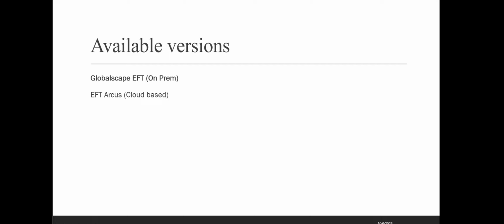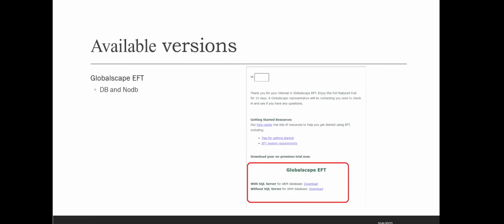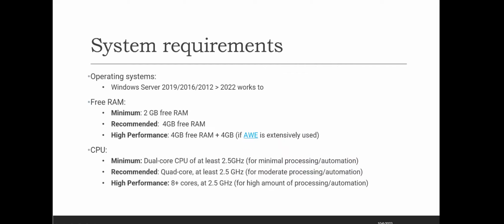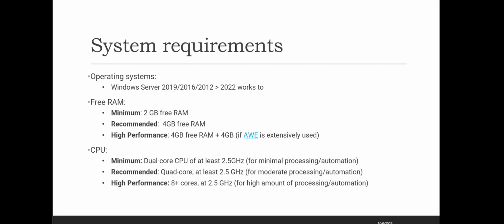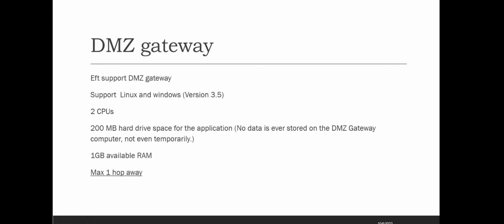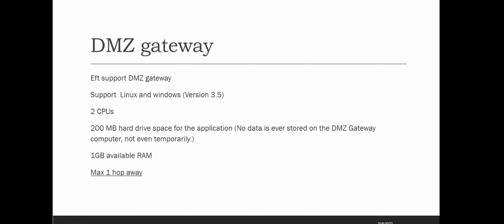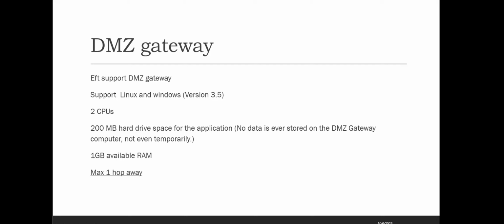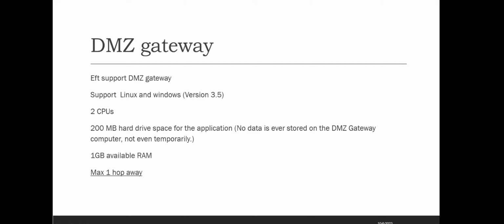Lesson 2 EFT globalscape Versions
This clip will go into detail about the different versions of  EFT and when you might want to deploy them.